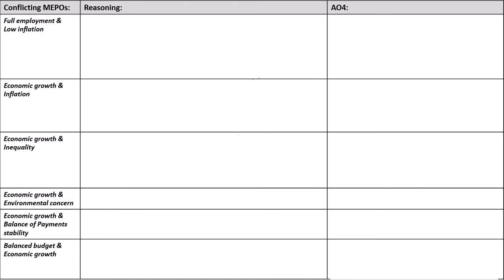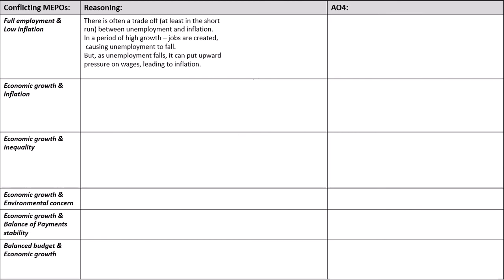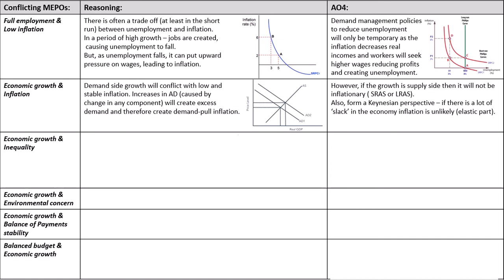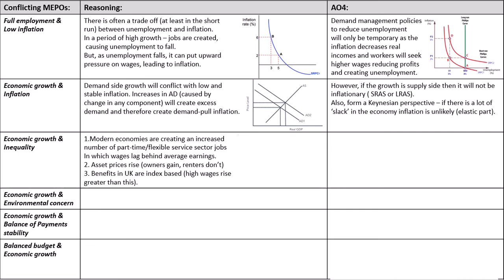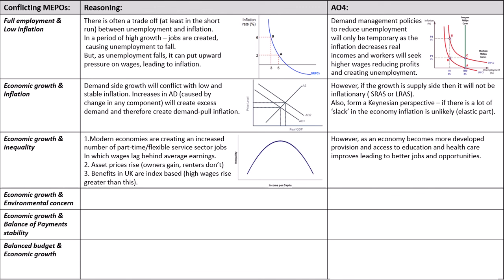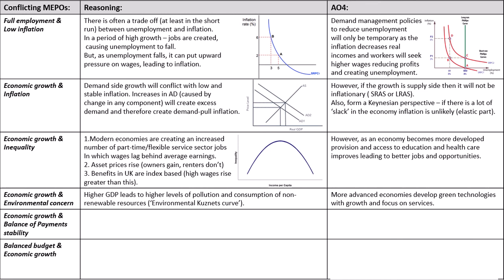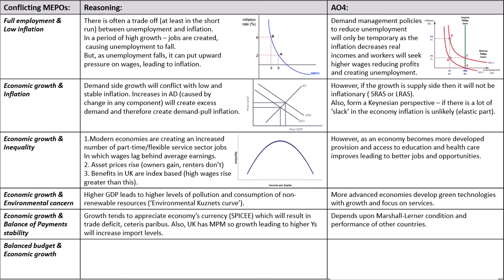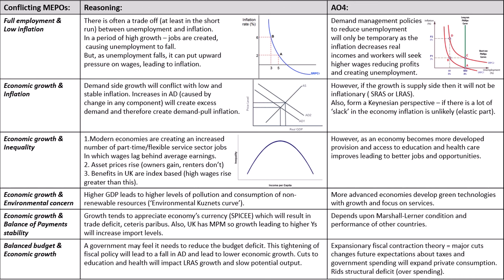Conflicting MEPOs tutorial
Play, pause and repeat until how MEPOs conflict is 100%!